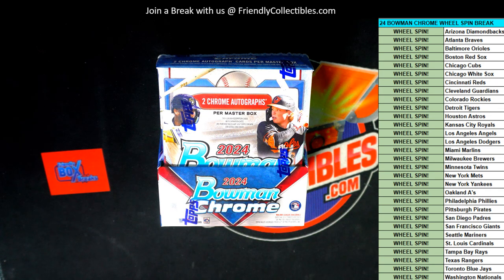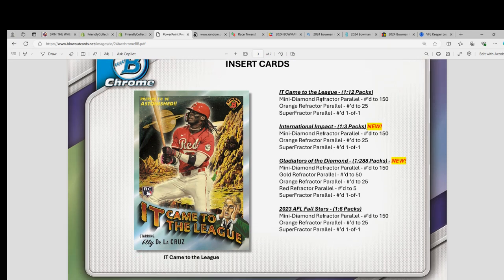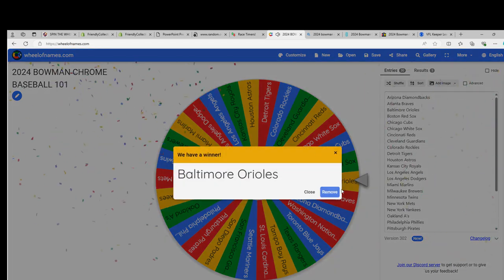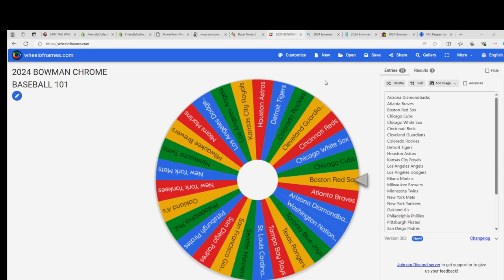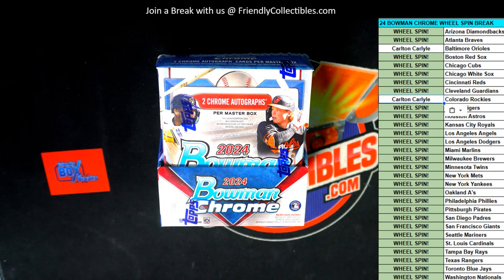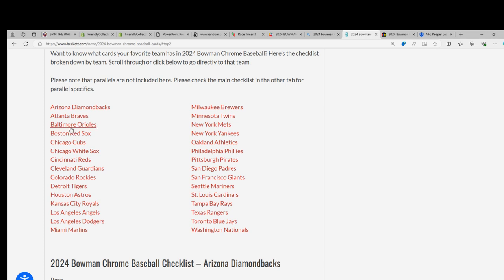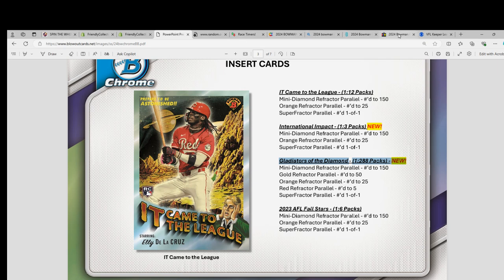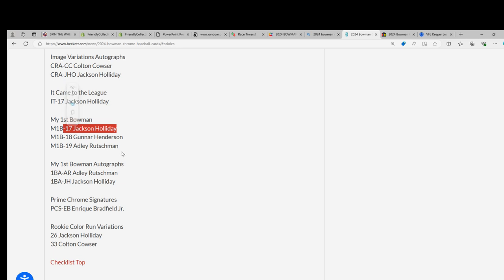2024 Bowman Chrome Baseball WHEEL SPIN BREAK!!